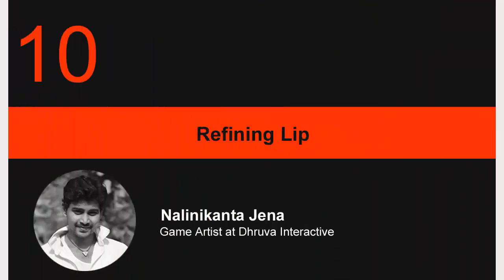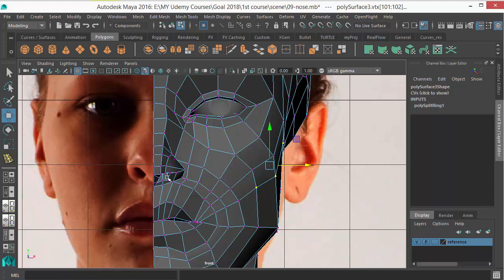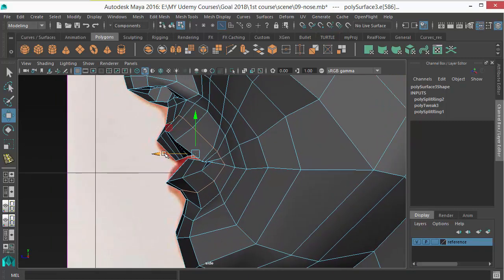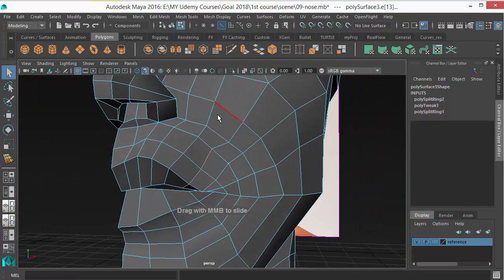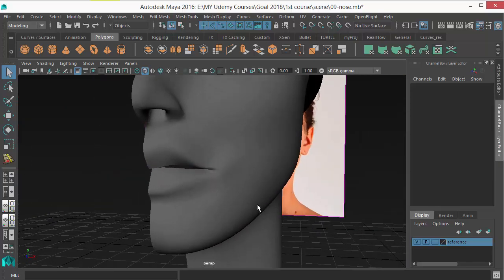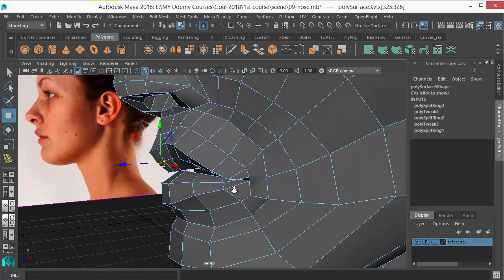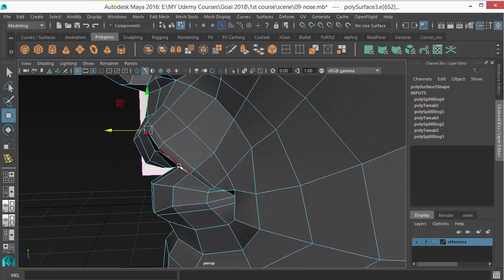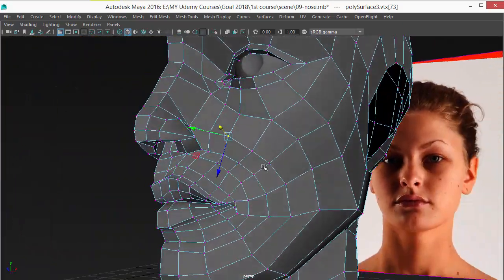11 Refining lip in Maya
If you want be strong in Maya basics first then check my course Maya Basics for Beginners - Get a strong foundation on Skillshare by click on the below link. You need to take the free 2 month free skillshare membership in order to watch the course, Enjoy. If any doubts regarding anything kindly write down on the comment section.